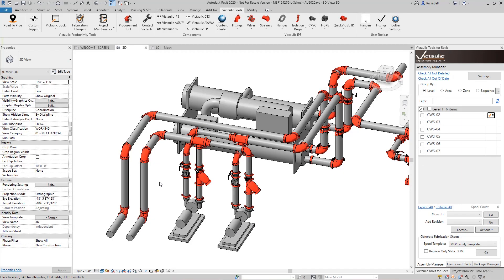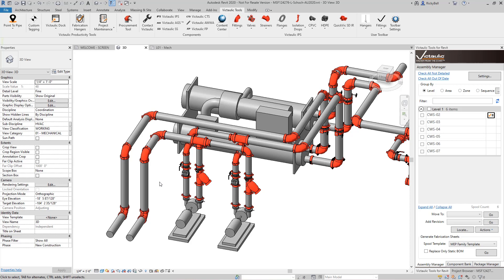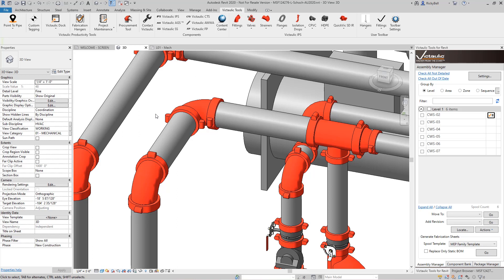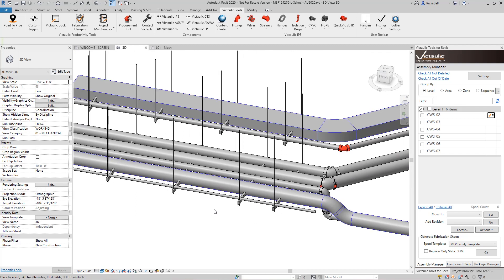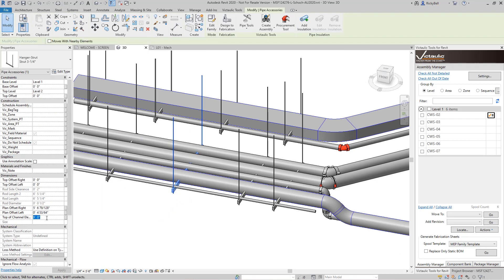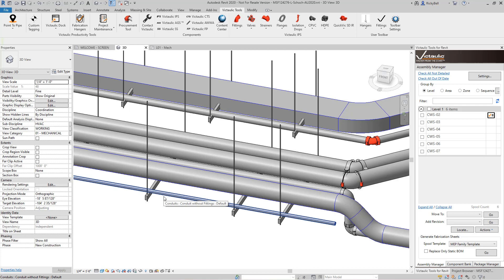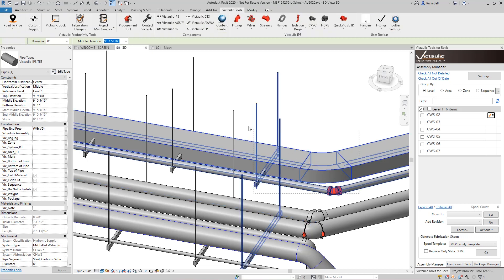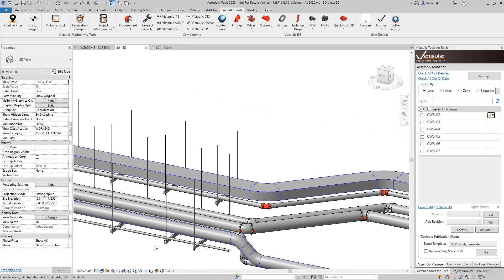Pipe Rack Tool - Victaulic Tools for Revit®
Set it, and forget it!  Victaulic Tools for Revit's latest update brings you the Pipe Rack Tool!  Finally, Revit users have an easy way to set the bottom elevation of horizontal straights in their drawings.  Compatible with a pipe, duct, conduit, fab parts, users can now identify selections with multiple categories, with, or without installation - and set bottom elevations with just a few clicks!